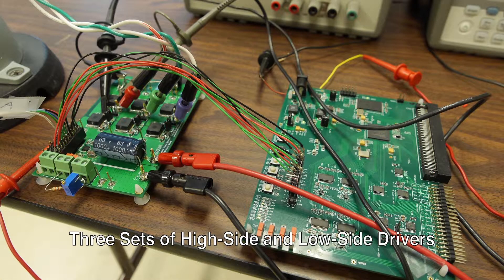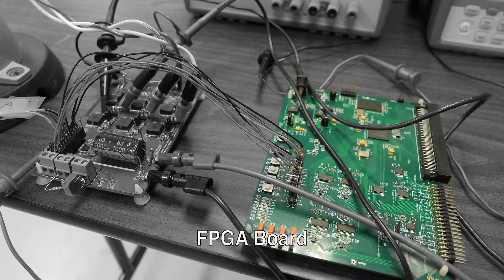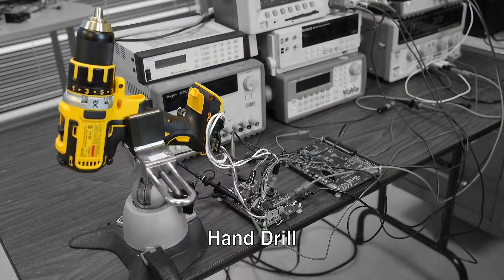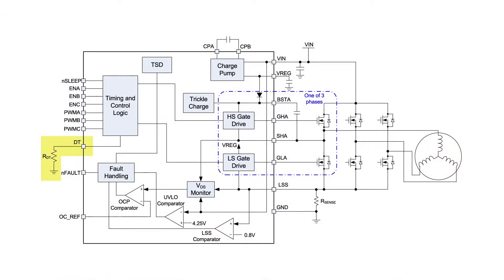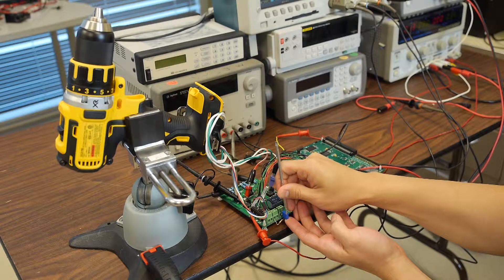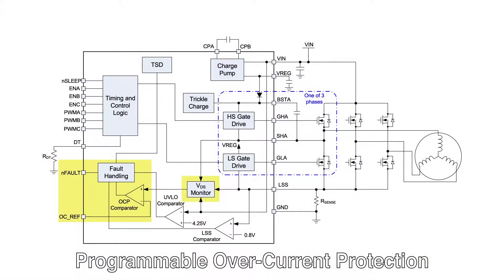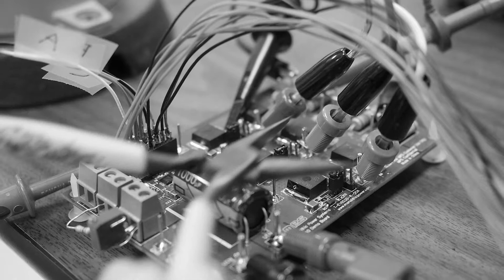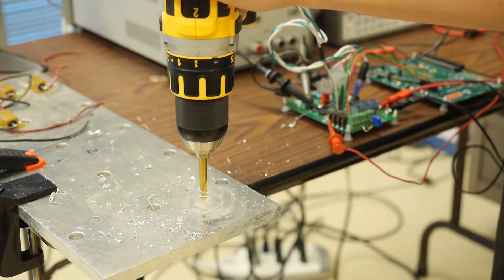MP6530 3-Phase Brushless DC Motor Pre-Driver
MP6530 is a motor driver IC designed for driving 3-phase brushless DC motors. It’s capable of driving 3 half bridges consisting of six N-channel MOSFETs.